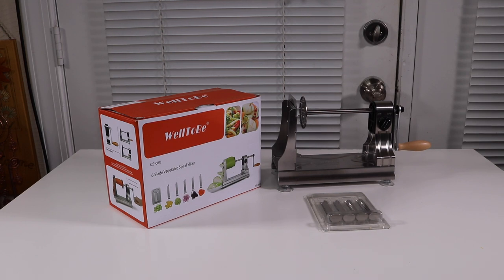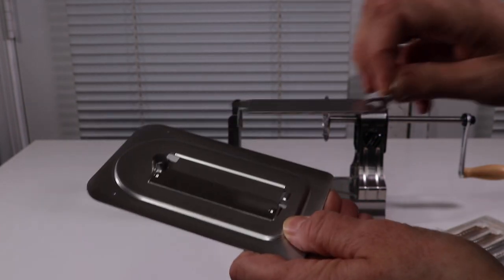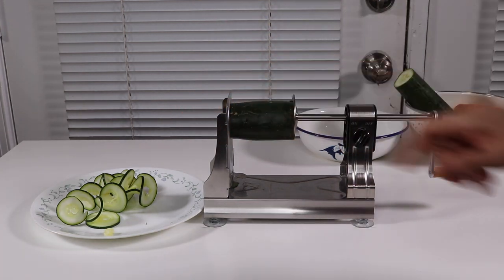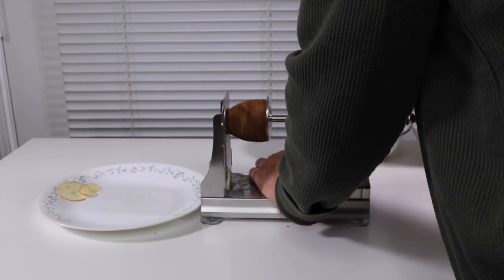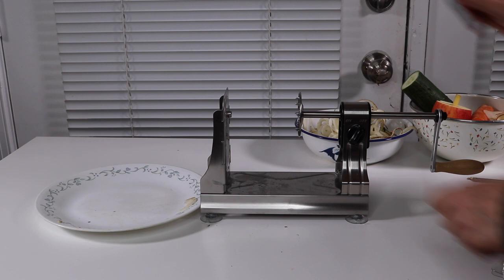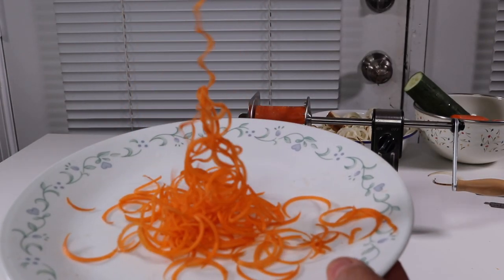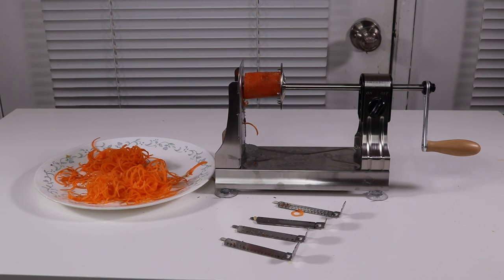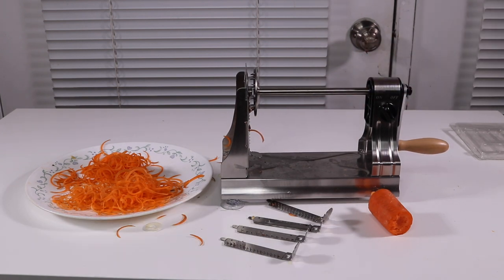WELL TO BE ❤️ Metal Vegetable Spiralizer - FULL Review ✅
★ Premium Quality Materials- Our vegetable slicer is made of 304 stainless steel,6 blades which is superior quality, food- grade stainless, markedly stronger than any of the others which are old & weak.
★ Unmatched Spiralizers & Salad Utensils - Beautifully shred, slice and chip most firm vegetables and fruits. Perfect for making quick low carb, healthy veggie noodles from firm fruits/veggies like apple, onion, carrot, zucchini, cucumber, cabbage, beet, turnip, rutabaga, radish, potato, sweet potato, squash & more. Works great even for long & wide vegs (max 6.8 inches long, 5 inches wide).
★ Latest 2018 Design with Unmatched Value- Don't waste your hard earned money on other old & weak 5-blade designs. Our All New Improved 6-blade is GUARANTEED to be markedly stronger than any of the others on the market. You get a complete spiralizing bundle with 6 interchangeable blades, extra blade caddy for safe blade storage!
★ Saves Your Time- Never slave over a knife again. Now comes with 2 additional blades (ultra thin 1.2mm angel-hair blade and thick blade) for a total of 6 blades for all of your Spiralizing! It is the only tool you need to prepare vegetable noodles, ribbons and even slices.
★ Promote The Heathy of Your Whole Family- Make veggie noodles, , veggies Spaghetti, veggie ribbons, and perfectly even veggie slices in minutes. Includes 5 versatile blades to help you experiment with a variety of fresh and fun options like veggie lasagna, homemade curly fries, and angel hair zucchini pasta. Spiralize fresh tomatoes as a colorful meal decoration and wow your guests.

😍 ZONA REVIEWS 😍
                          this video was created & is owned by
                                               Zona Reviews